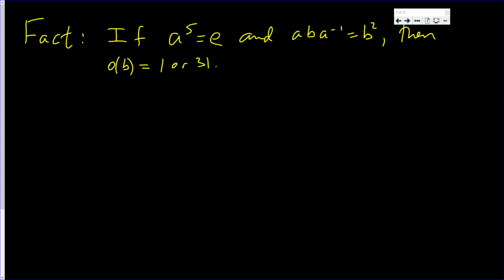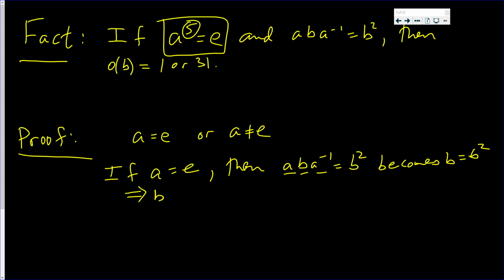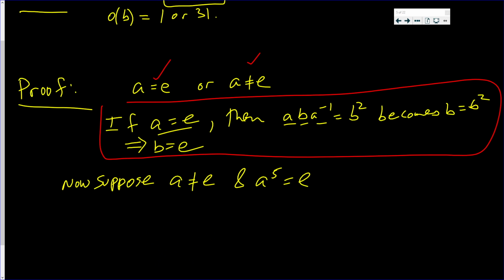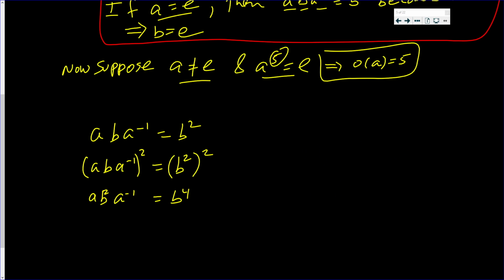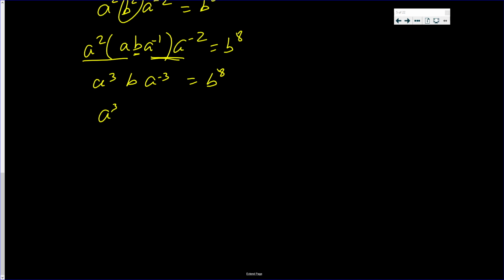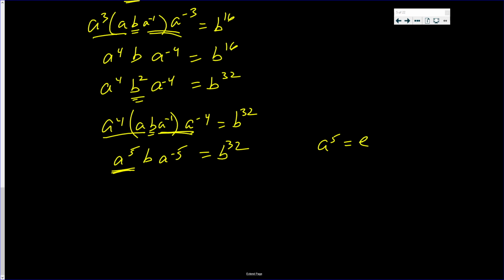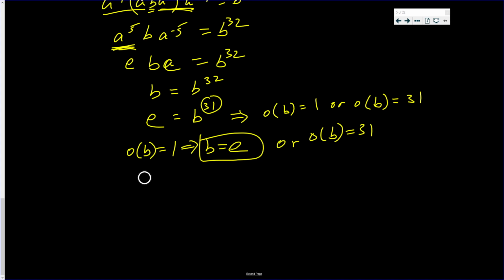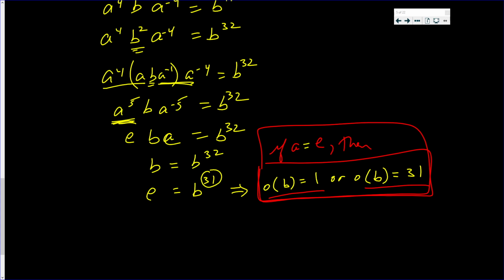If a^5 = e and aba^-1 = b^2 then o(b) = 31 .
In this video we show that if a^5 = e and aba^-1 = b^2 then o(b) = 31. Watch and Learn!